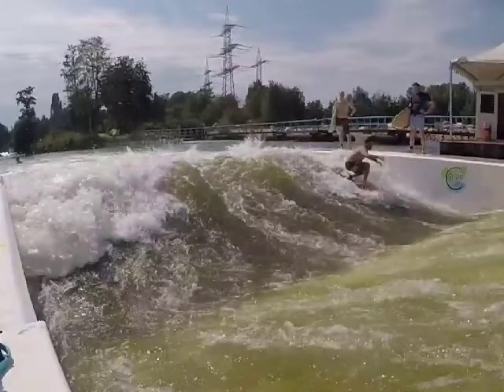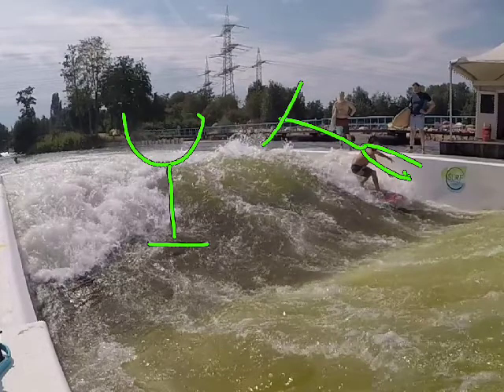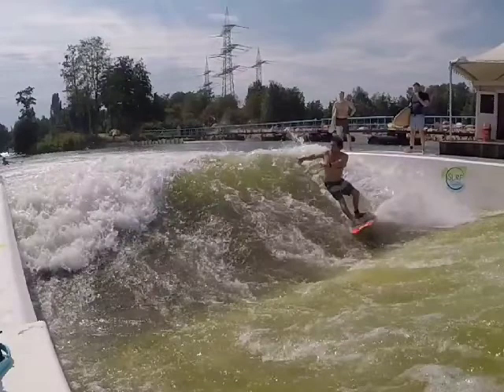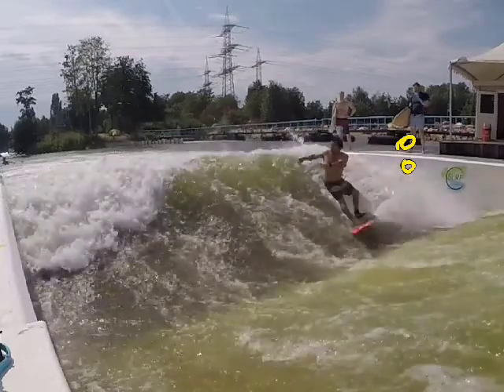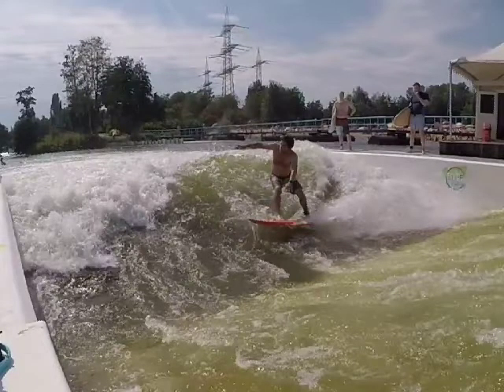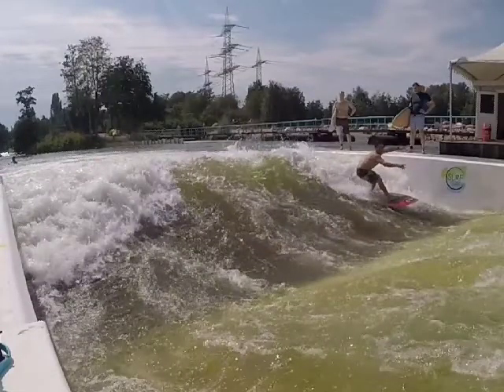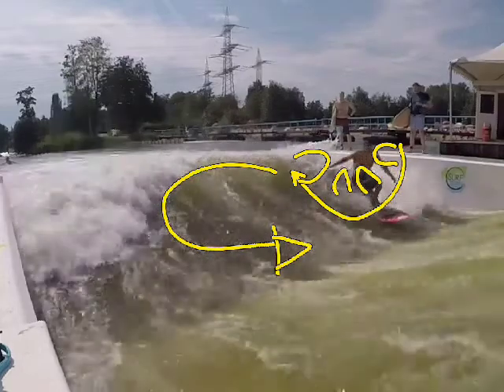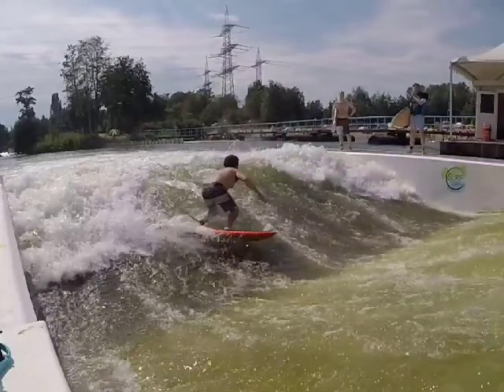Alex First Video 3 de setiembre de 2020